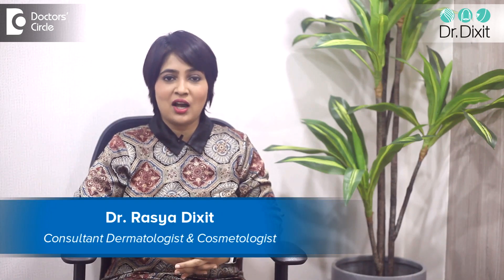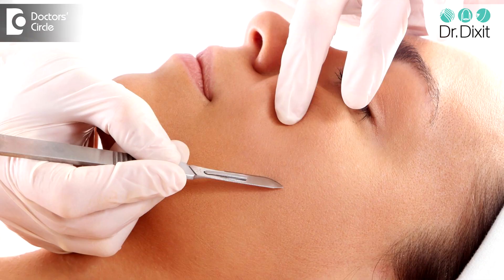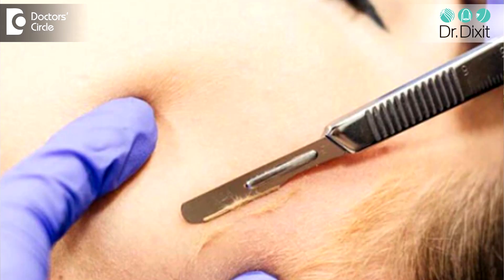All about Dermaplaning Treatment | Procedure Details | Pros & Cons-Dr. Rasya Dixit| Doctors' Circle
Dermaplaning  is a procedure  where we use  a  very sharp blade to smoothen out and remove  the  dead layers  of the skin and the  hair. This  causes a very  smooth and flawless  looking skin  especially  prior  to an important event where you have to wear  a lot of makeup and you are exfoliating your  skin using this blade, where remember this has  to be  done by  an expert qualified dermatologist. A   lot of people in India ask me because you are  removing the hair and the upper  layer of the  skin, wont the  hair grow back thicker?  This is not true, as log ass you dont have any hormonal problems, the hair will not grow thicker and it will give you a very smooth skin surface so that  the makeup can glide  on very easily  and  the skin looks very bright, it can be combined with other rejuvenating  treatment  like platelet  rich plasma to give a lot of bounce  and hydration to your skin. To know more about Dermaplaning please speak to your  dermatologist today